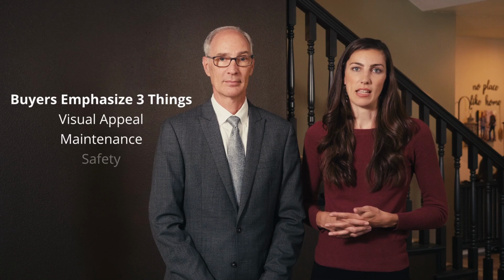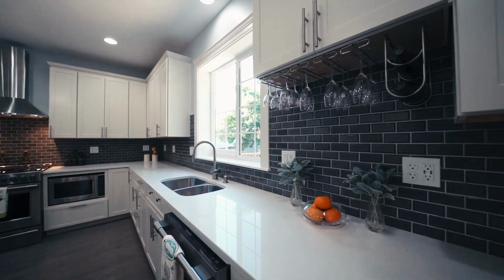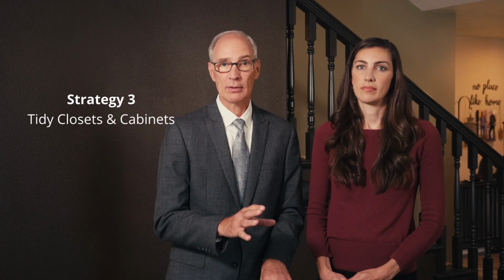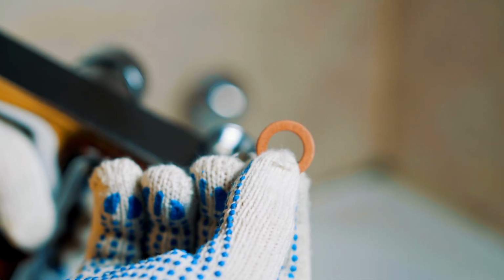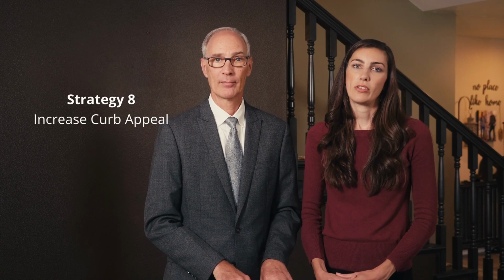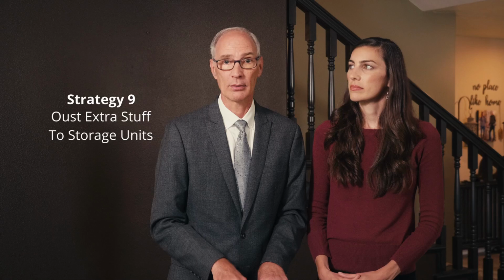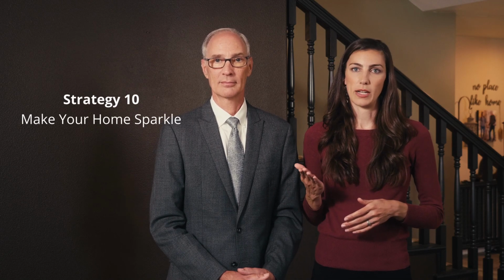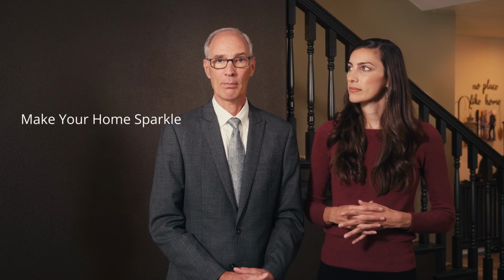Sell Your Home for Top Dollar - Fast!